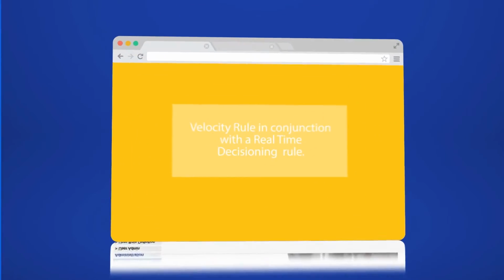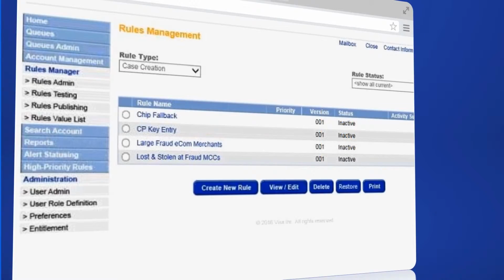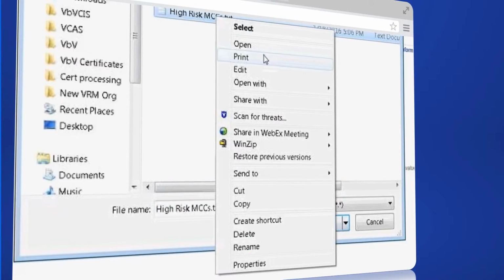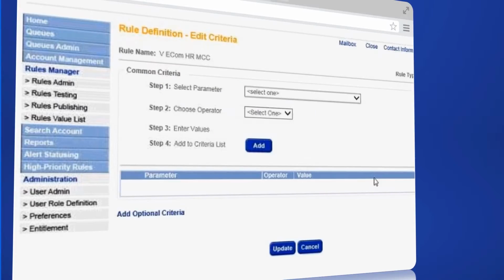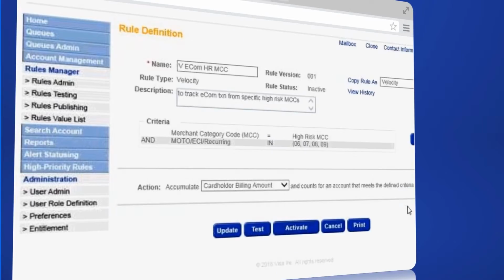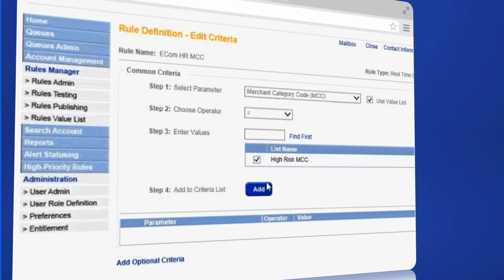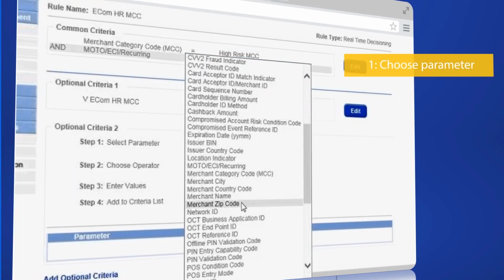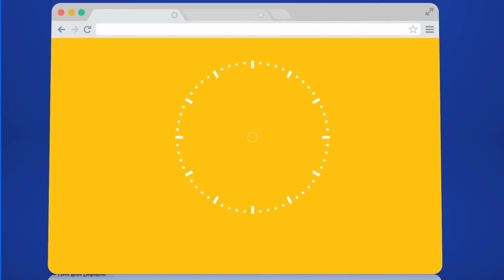Rule 13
How to identify high risk un-authenticated or less secure e-commerce transactions.